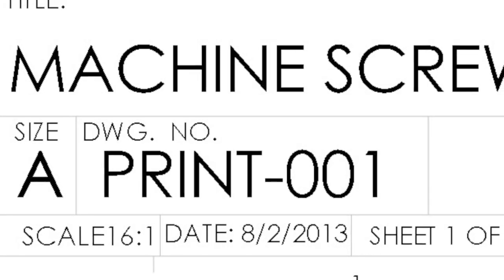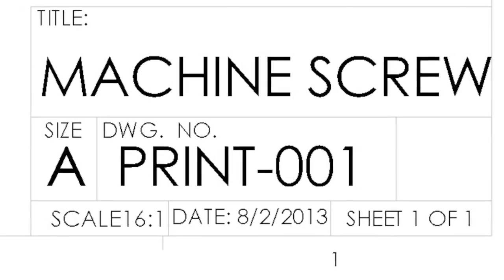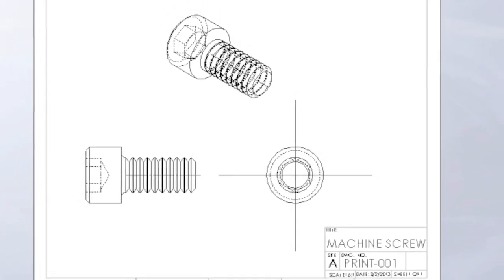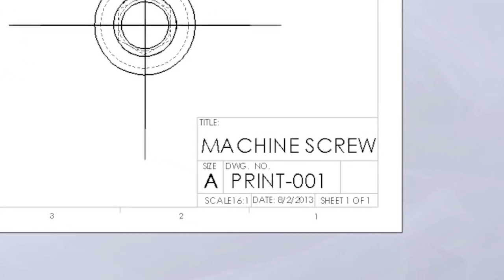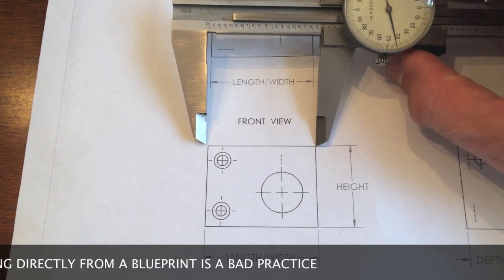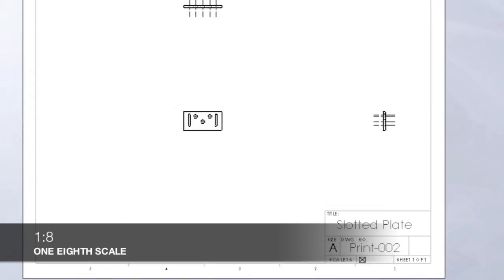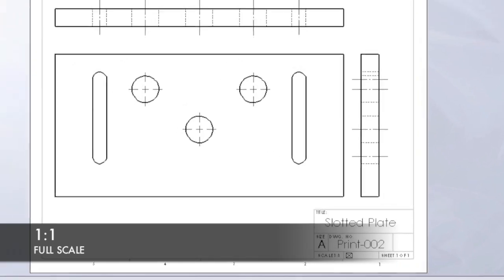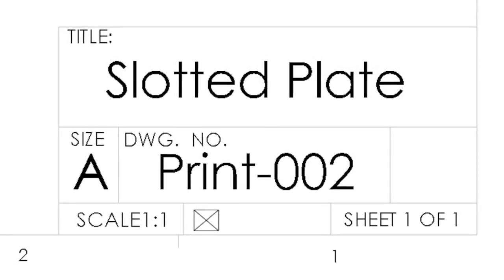Scale on Blueprints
Defines scale and explains why different scales are used to display parts.